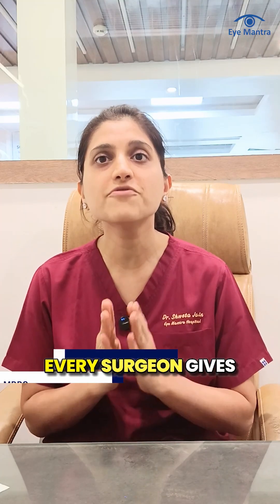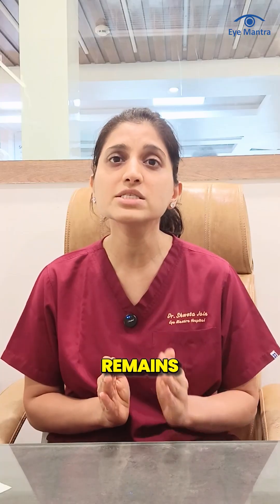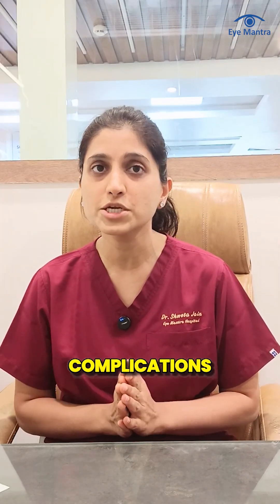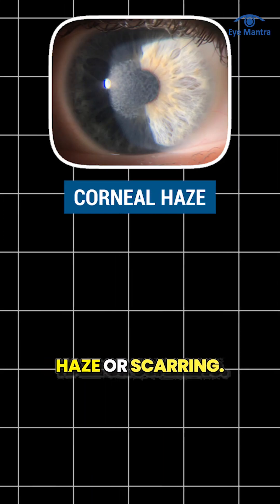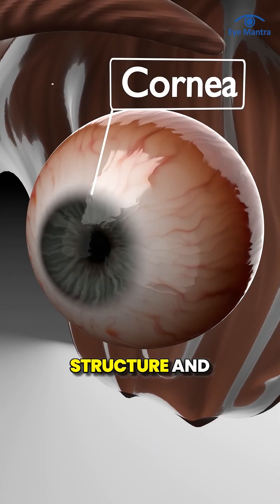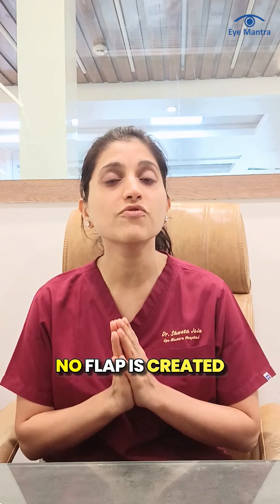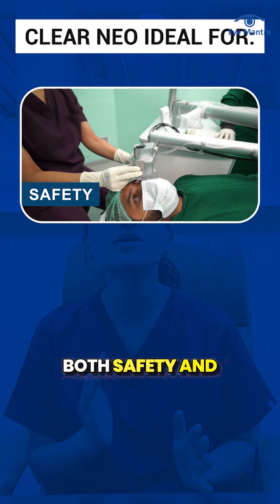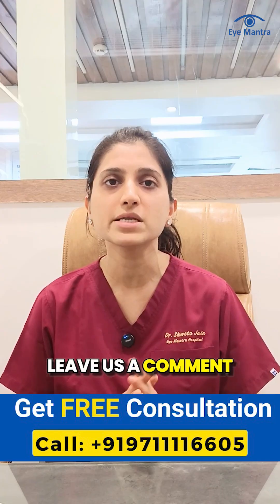Why You Should Never Rub Your Eyes After LASIK 👁️ | Safe Recovery Tips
Updated - 2026

Rubbing your eyes after LASIK can be very dangerous especially if you had flap-based procedures like Contoura Vision or WaveLight LASIK. After these surgeries, a thin flap is created on your cornea which stays very delicate for the first few weeks.

If you rub your eyes during this time, the flap can move or get displaced. This may need another surgery and delay your healing.

Eye rubbing can also cause other problems like:
- Epithelial ingrowth  (cells going under the flap and blurring vision)
- Diffuse lamellar keratitis  (eye inflammation that can cause scars)
- Flap folds and wrinkles (causing blurry or double vision)
- Worse dry eyes  (burning, itching, irritation)

In rare cases, rubbing can weaken your cornea and cause Corneal ectasia — sometimes needing a cornea transplant.

That’s why doctors now recommend flapless LASIK options like Trans-PRK, SmartSurfACE, CustomEyes, and Clear Neo. These are safer, especially for people with thin corneas or very active lifestyles.

📞 Book your FREE eye checkup today & take the first step to clear vision.